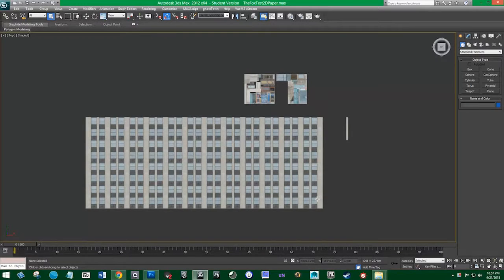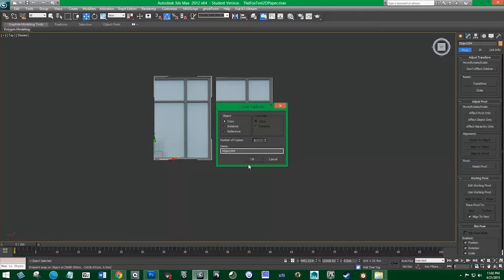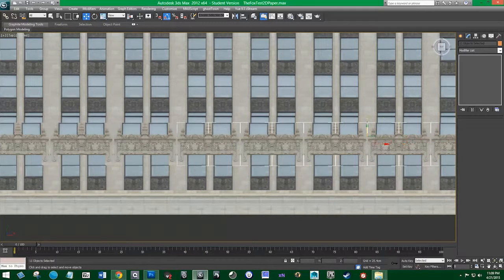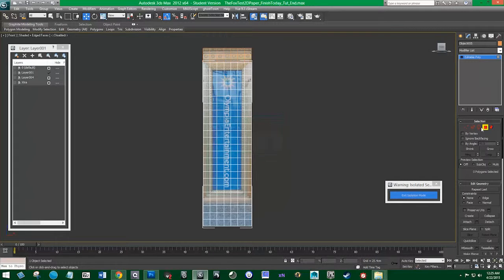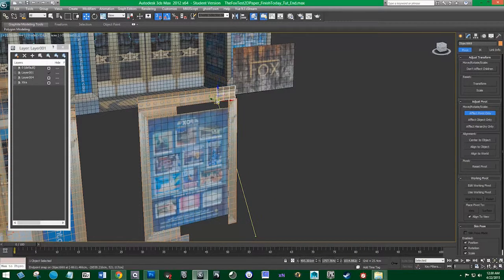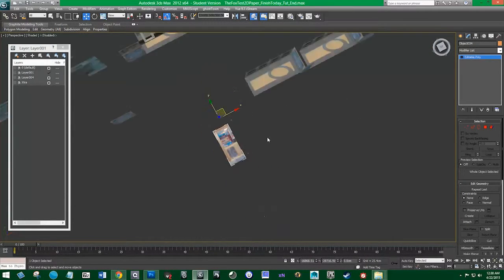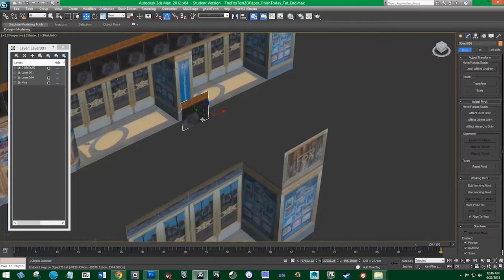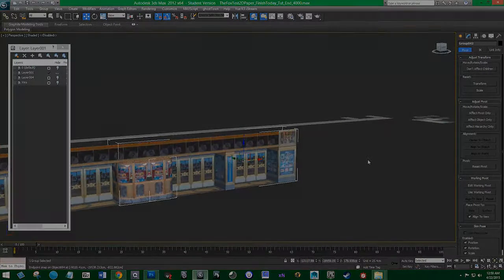03 2D Paper Model Part 2 - Texturing and Modeling a Next Gen Building